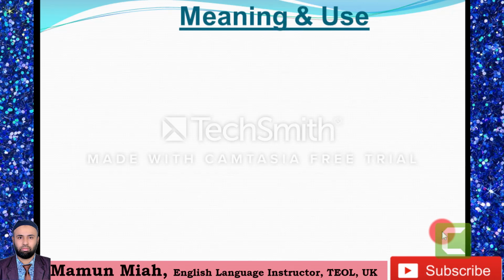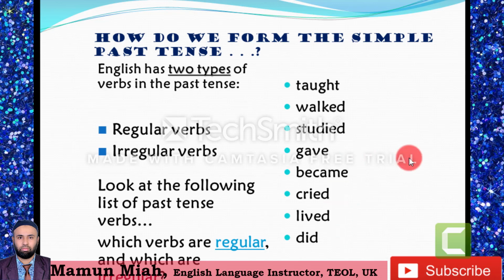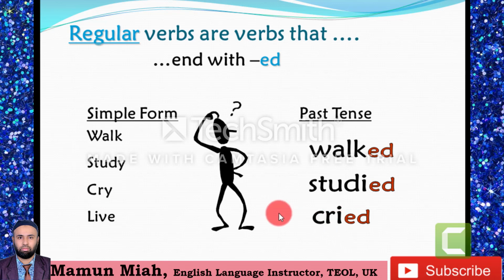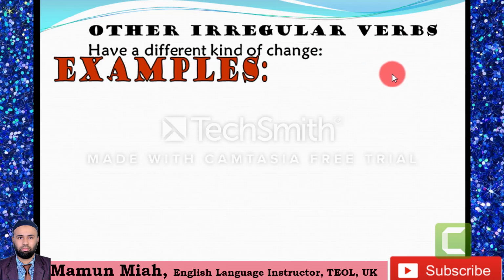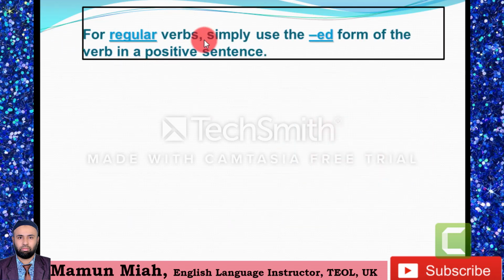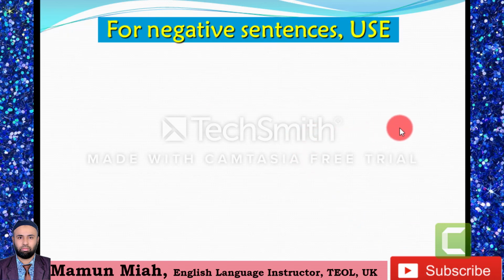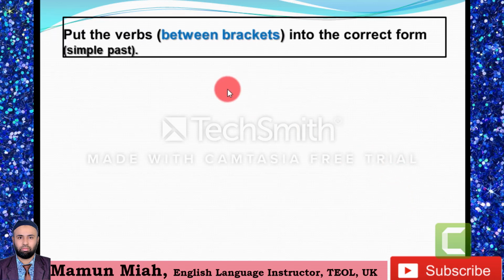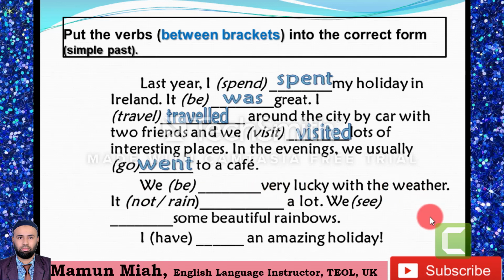II Regular and Irregular Verbs II Verbs in Past Simple; Kinds of Verbs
In this lesson, students will learn the definitions of regular and irregular verbs, and they also will know some tips and tricks to identify regular and irregular verbs. Here, past simple tense has been presented to make the students learn the use of verbs appropriately in sentence.
I hope they will enjoy this lesson
Mamun Miah